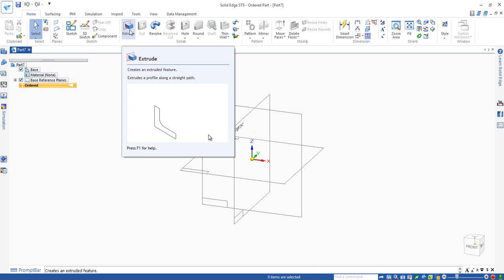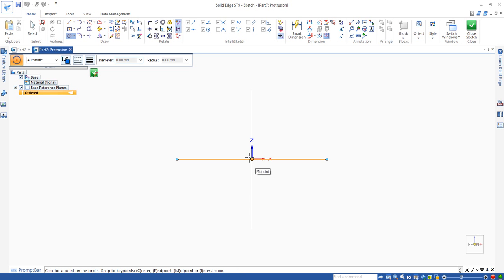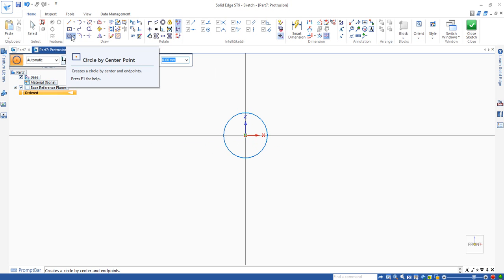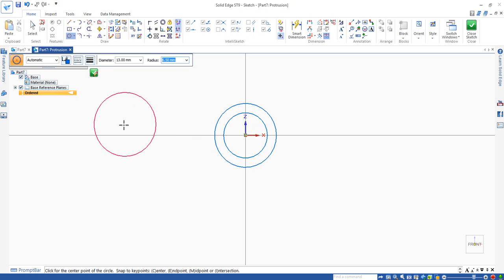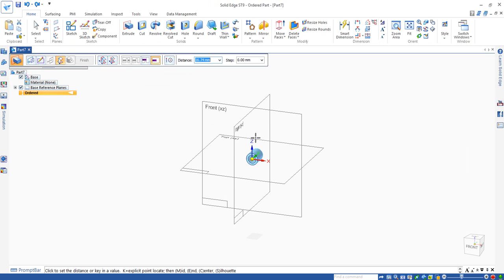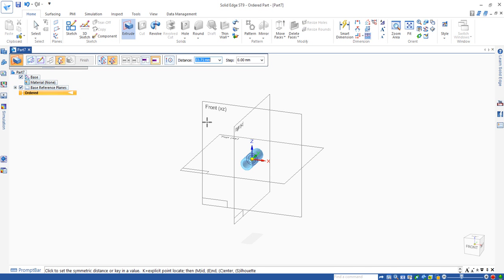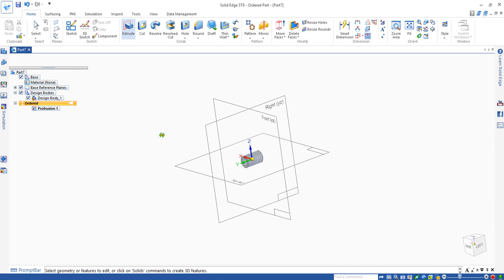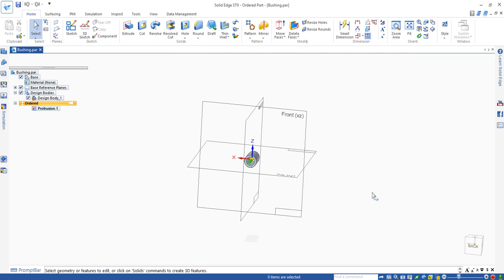How to create a BUSHING